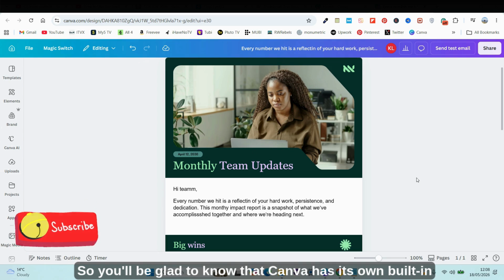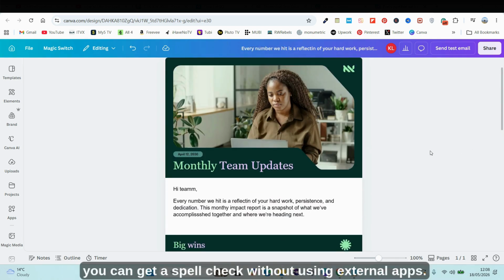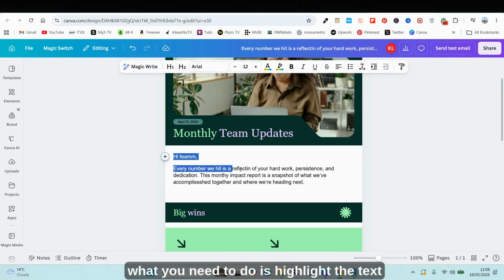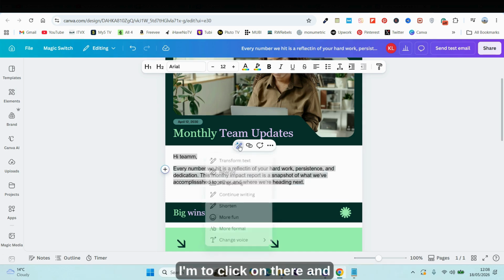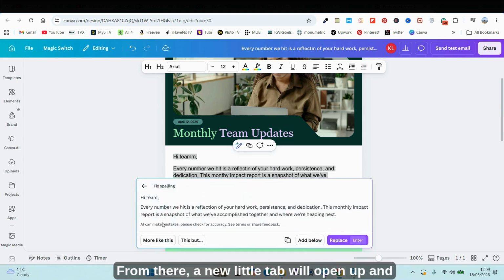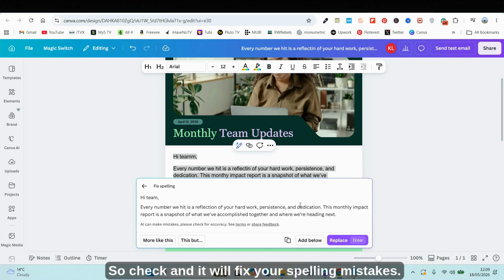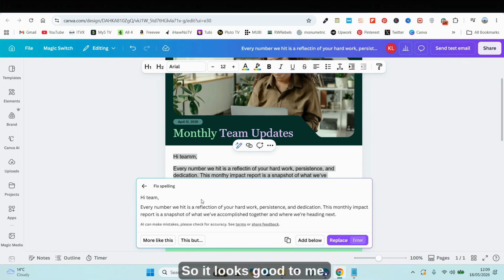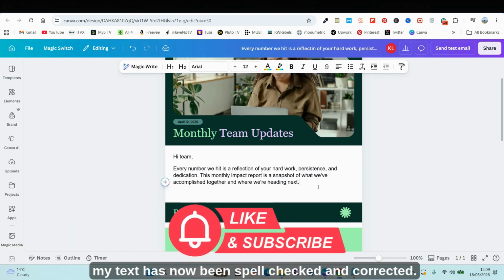Canva Spell Check: How to Fix Errors in Your Designs (2026)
Did you know Canva has a built-in spell checker?

In this beginner-friendly tutorial, learn exactly how to use Canva spell check to catch and fix text errors in your designs — step by step, no experience needed!

Whether you're creating social media posts, presentations, or YouTube thumbnails, the Canva spell check tool makes sure your text always looks professional and error-free.

In this video you'll learn:

✅ How to turn on and use Canva spell check in your designs
✅ How to fix spelling errors directly inside Canva
✅ How to use Canva text editing tools to polish your designs
✅ Tips to make sure your Canva text always looks clean and professional
✅ Where to find the spell check setting in Canva (it's easier than you think!)

Stop letting spelling mistakes ruin your Canva designs — this quick guide has you covered!